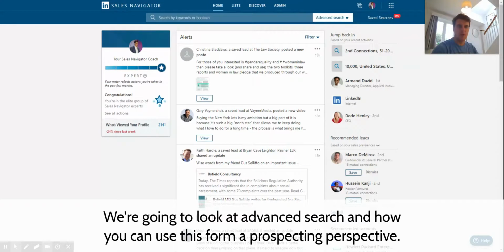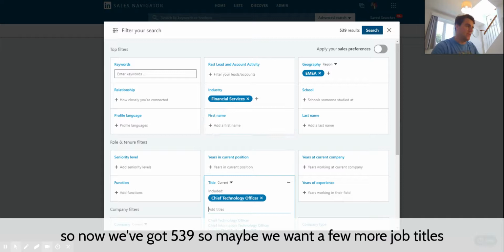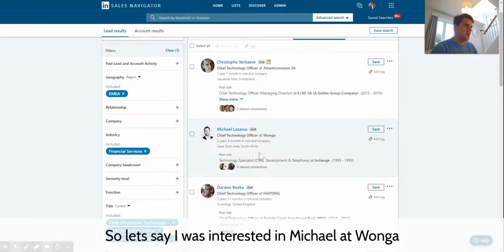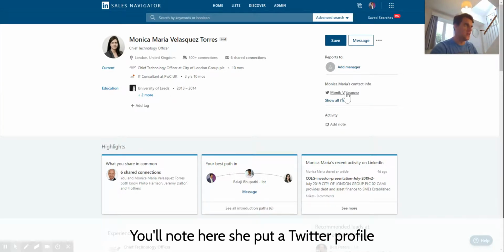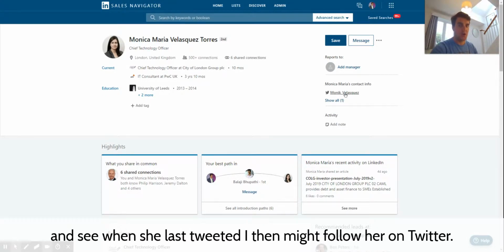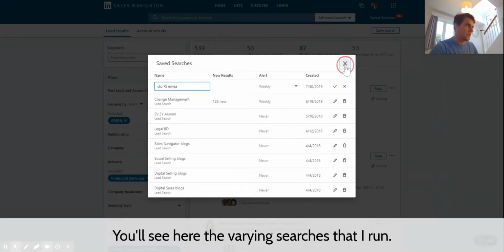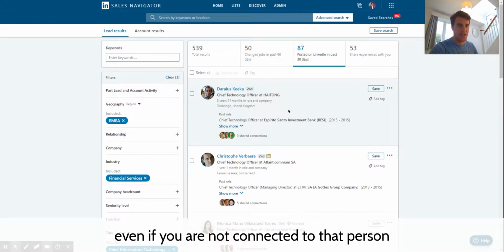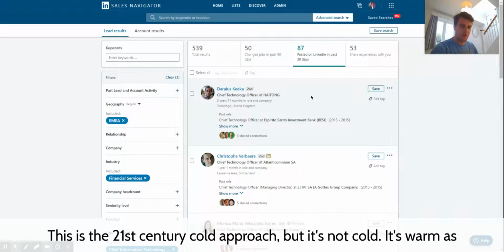Advanced Search in Sales Navigator - Sales Navigator 2020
Advanced search is an incredibly powerful feature in Sales Navigator, here I show you some of the basic functionality to get you going.